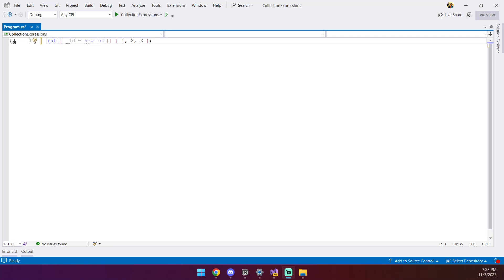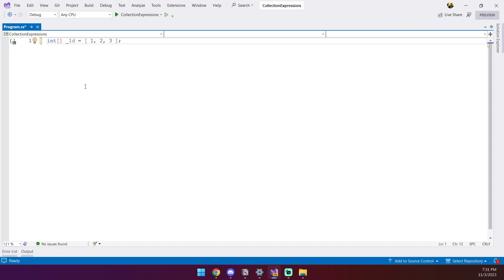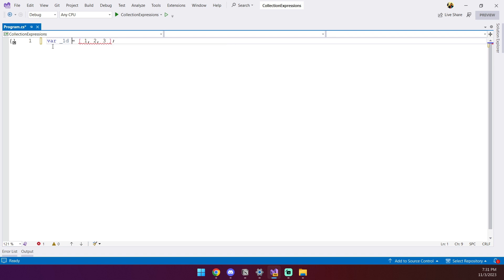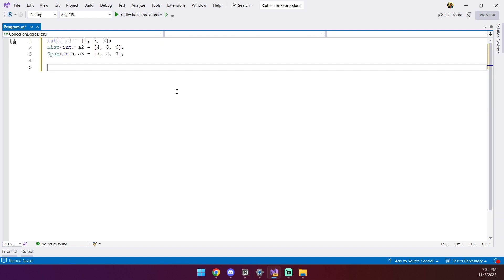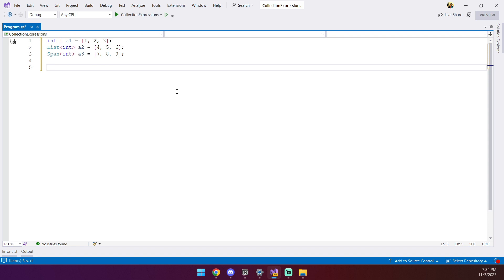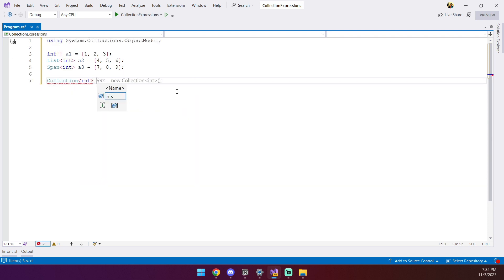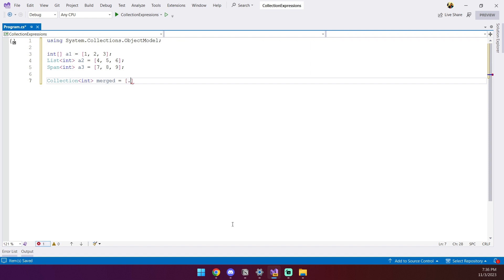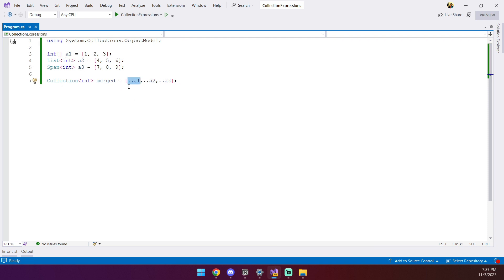C# Collection Expressions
C# 12 introduces a new simplified syntax for creating arrays. In this video we take a quick look at this new syntax and at the collection spread operator which can be used in combination with the new syntax to merge multiple collections into one.

00:00 - New syntax vs. old syntax
00:53 - Defining a two-dimensional array
01:10 - Spread operator